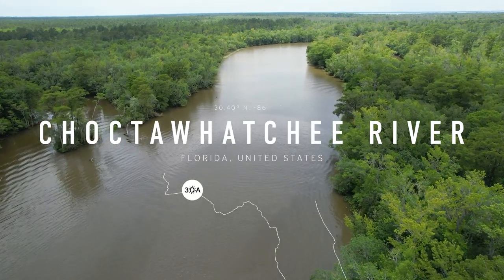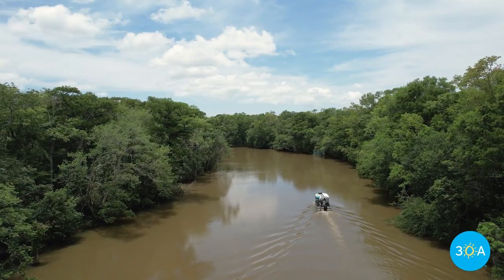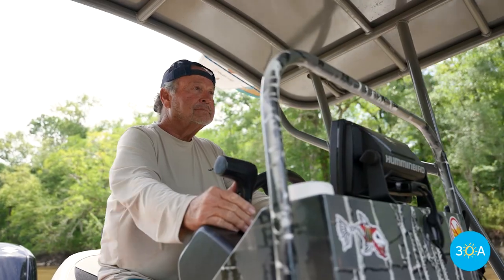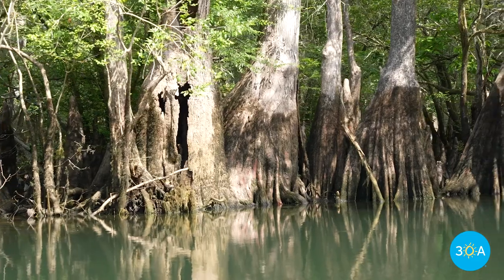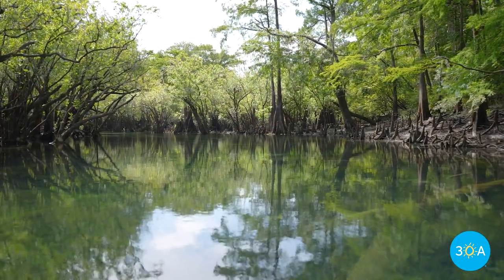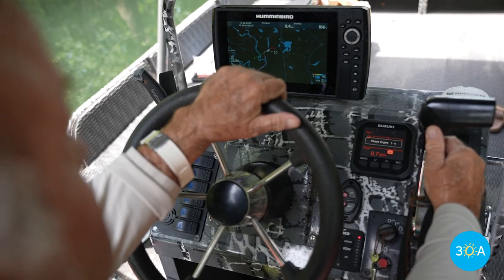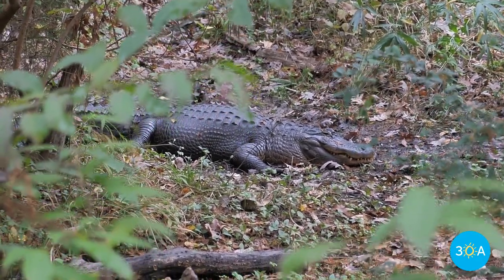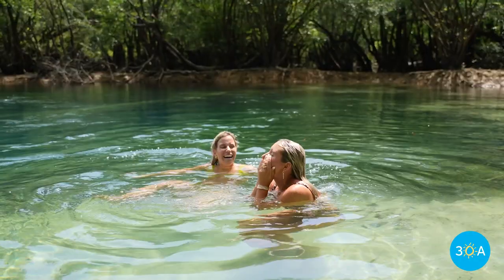30A River Jungle Adventure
You won't believe this is part of 30A! Follow along as Captain Andy takes us down the Choctawhatchee River to a SECRET spring!

🏖️☀️FUN 30A LINKS👙🌴